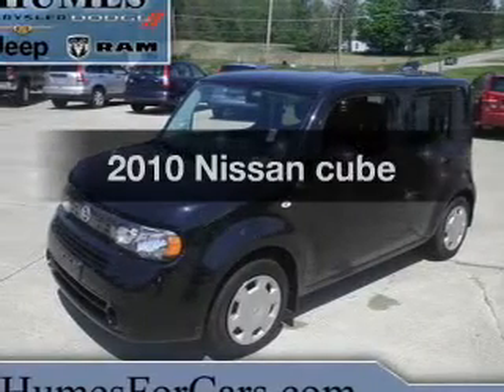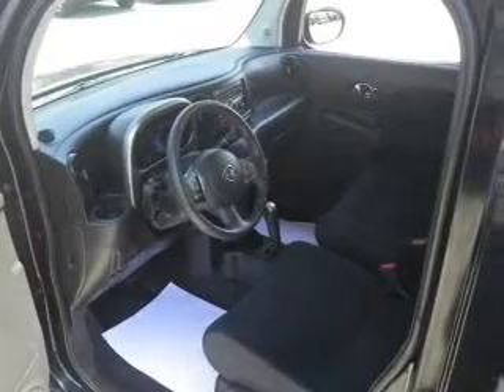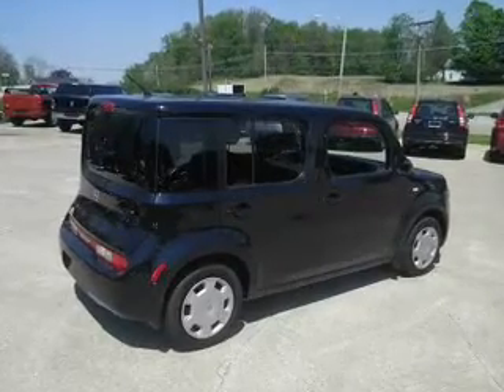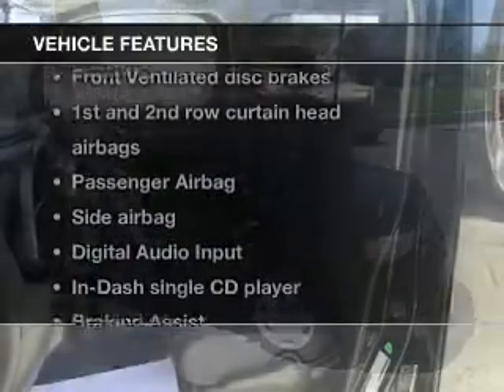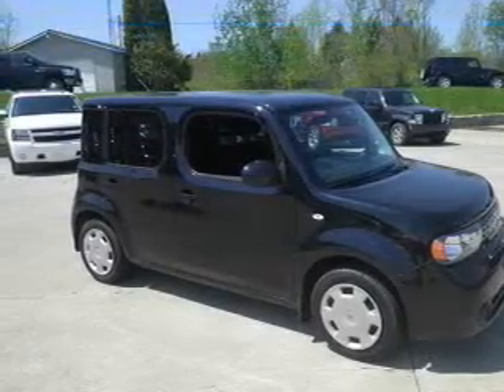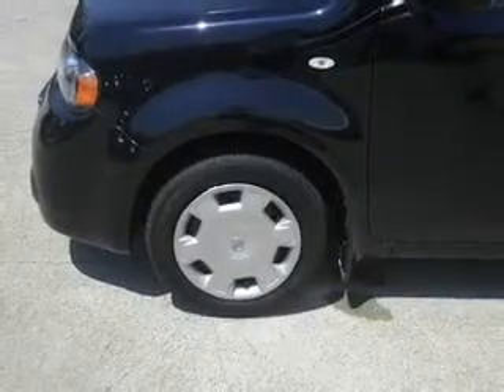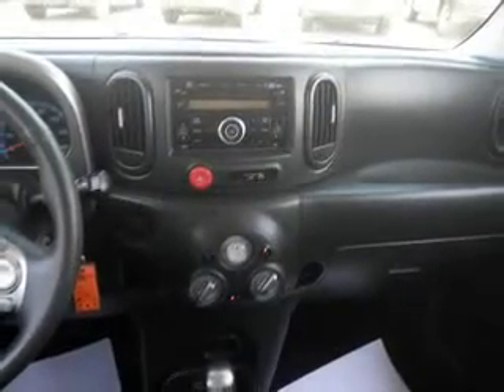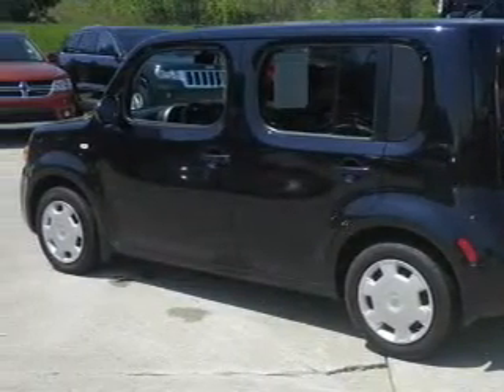2010 Nissan cube - Erie PA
Year: 2010
Make: Nissan
Model: cube
Trim:
Engine: 1.8 liter inline 4 cylinder 16 valve
Transmission: Automatic CVT
Color: Sapphire Black Pearl
Mileage: 52541
Address:
1010 ROUTE 19 NORTH